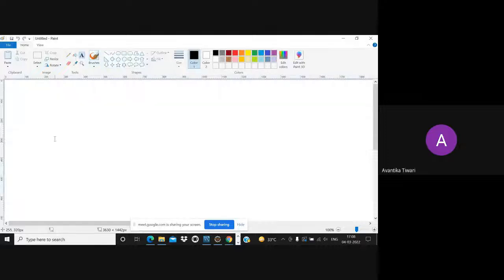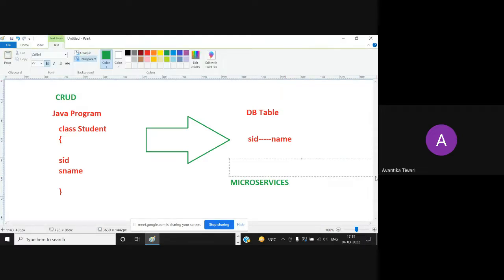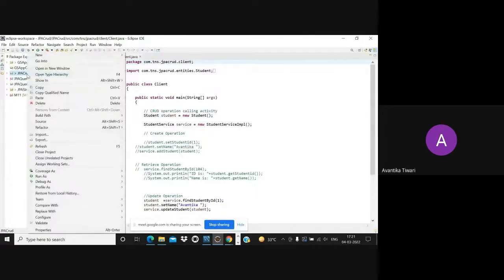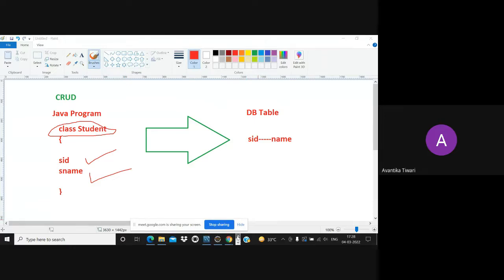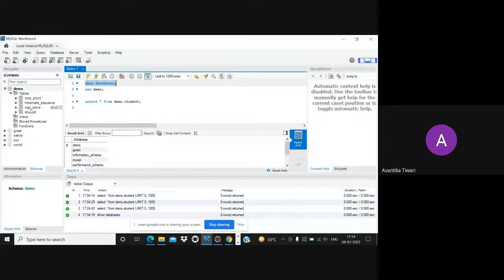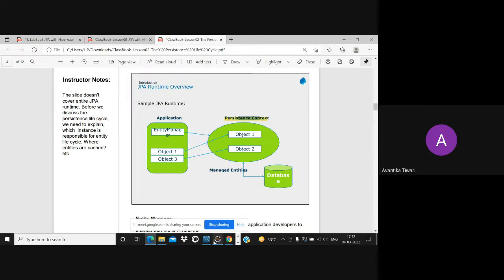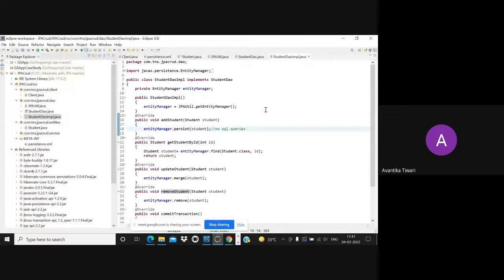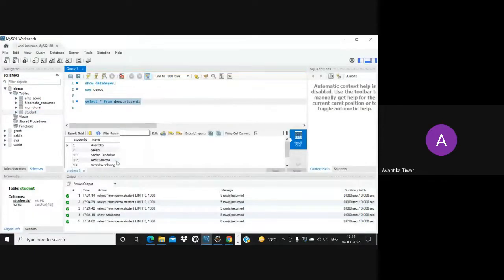CRUD Operations Demo using Java-Hibernate 3.0-JPA-MySQL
JPA CRUD Operations using Hibernate 3,0